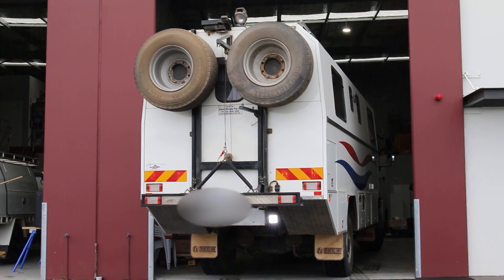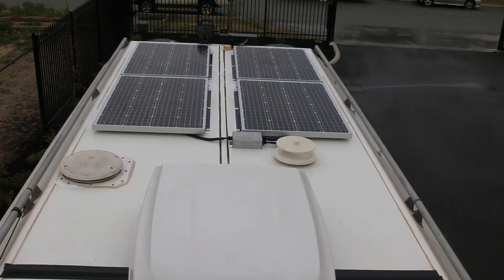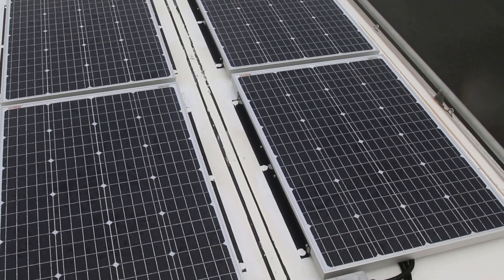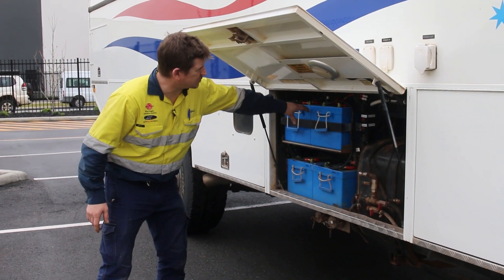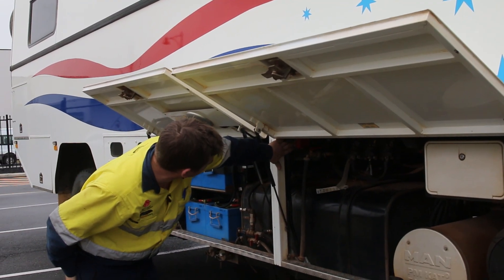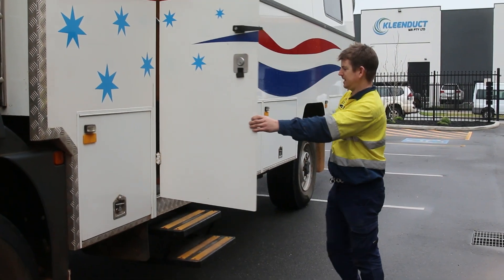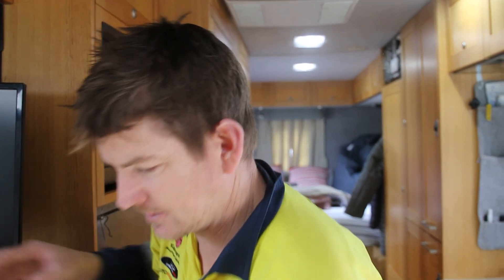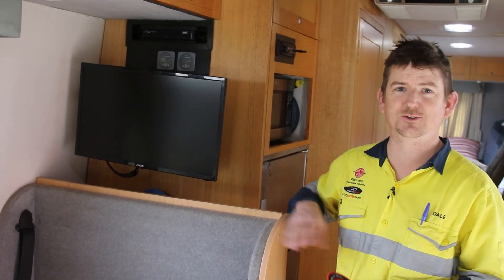Heiner Builds Your Ride | M.A.N TGM 4x4 Truck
M.A.N TGM 4x4 Truck is the next vehicle in our series  “Heiner Builds Your Ride” where Dale the senior auto electrian of Klarmann Automotive Solutions shows you the complete electrical setup of this amazing 4x4 fitout for real off-grid camping and 4x4ing.

All products you see in this video are available from Perth Pro Auto Electrics